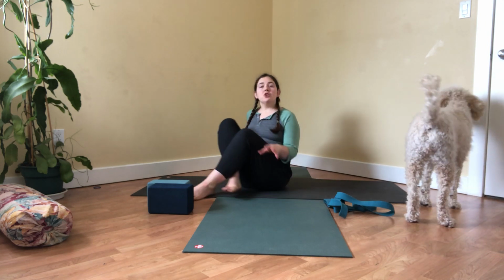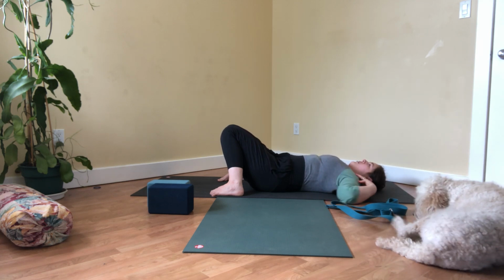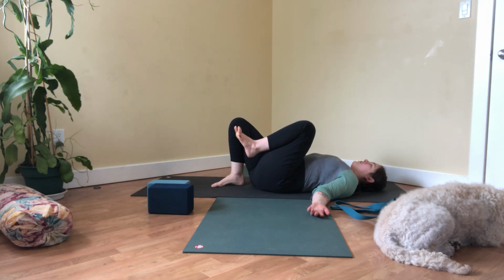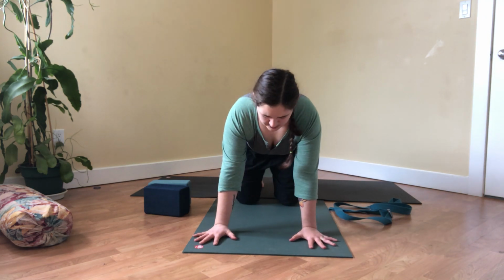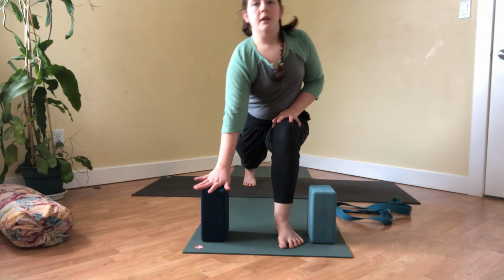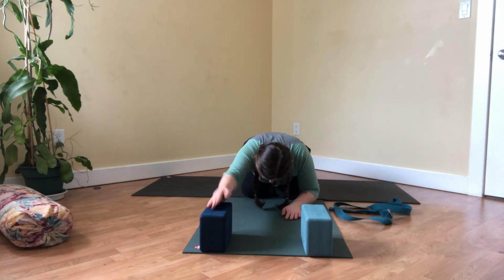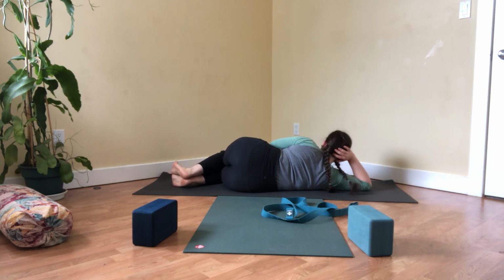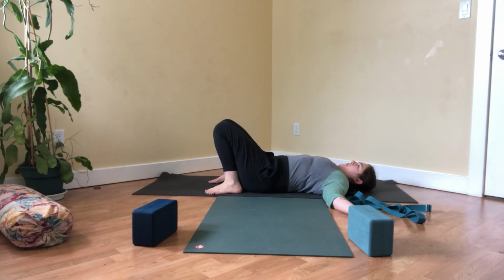Whole Body Yoga Practice: 1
Stretch & strengthen the whole body: work on postures for the hips, knees, ankles, feet, spine, shoulders, wrists and neck. Make friends with the simple lunge - you will not regret it!